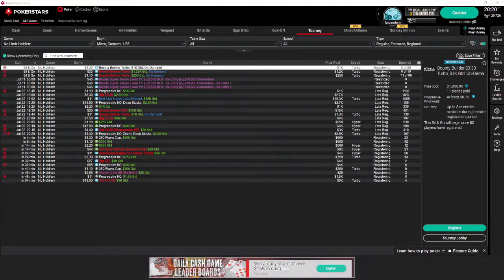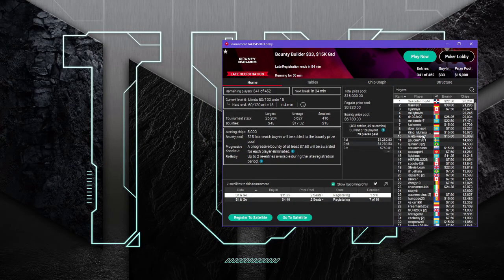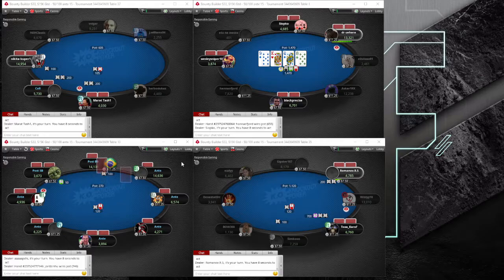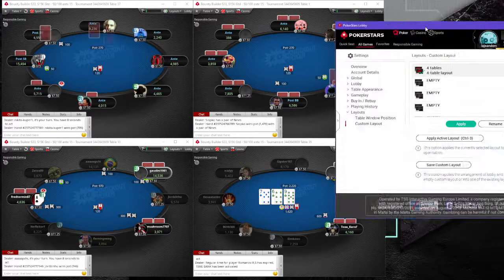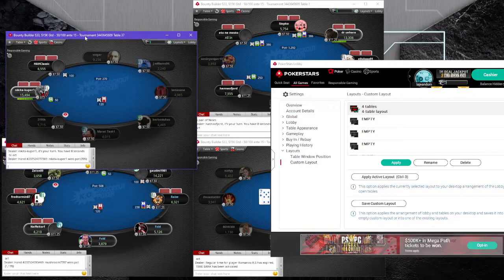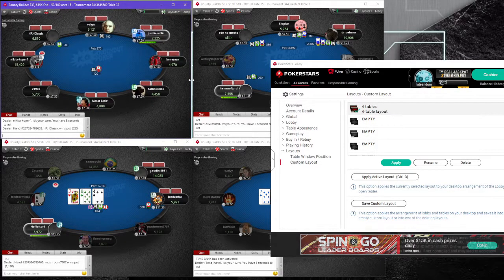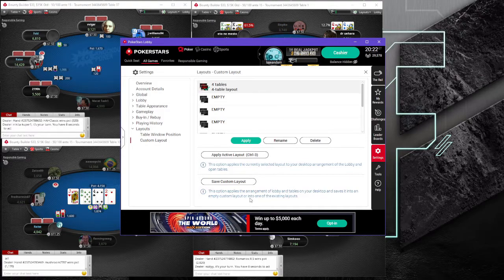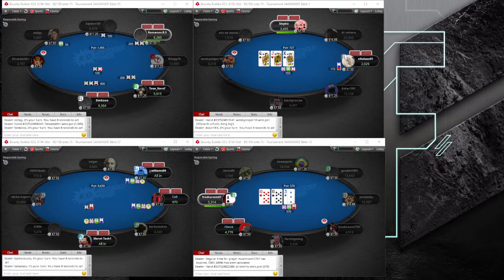How to SNAP Tables Automatically with Custom Layers (Pokerstars)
Here's aN EASY & QUICK tutorial on how to create custom layers in Pokerstars without using any Windows snapping tool or windows snap feature. If you were wondering how pro poker streamers manage their poker tables and multi-tabling, this is the easiest solution!